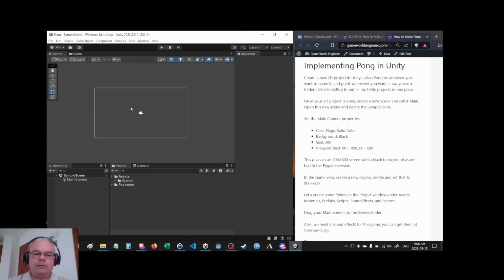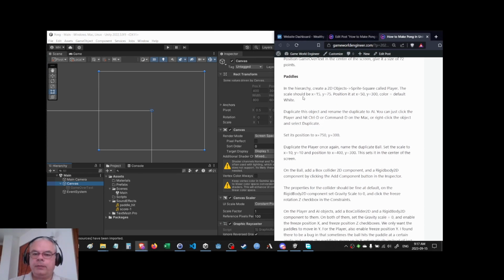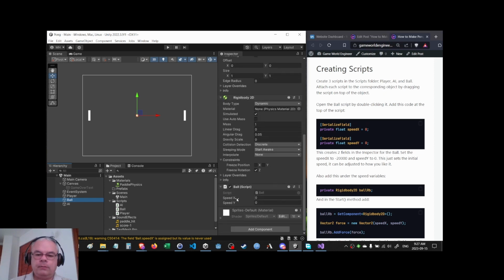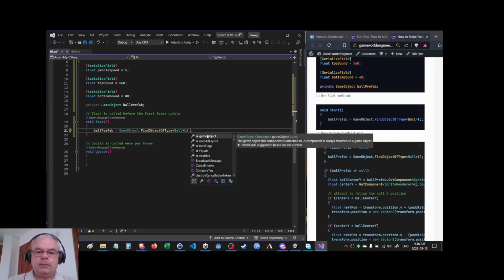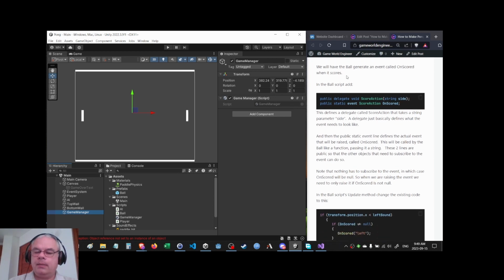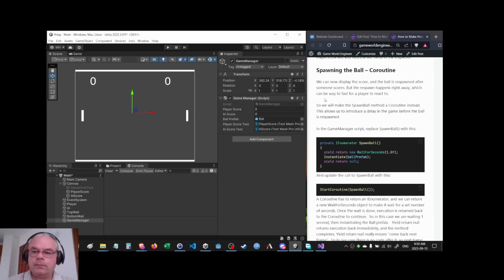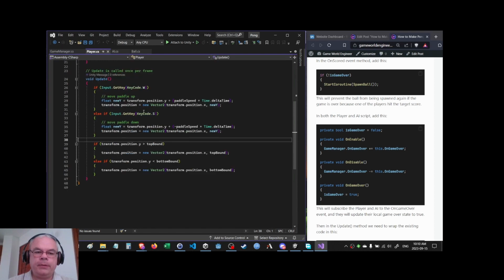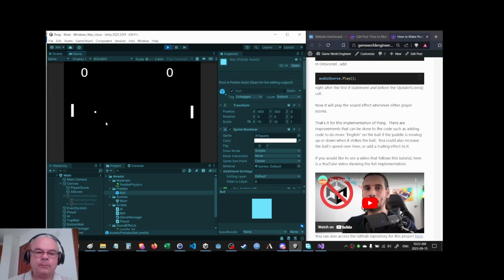How to Make Pong in Unity - Can I follow my own tutorial?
Making Pong in Unity - Today I am following my own tutorial from the blog article, which you can check out on gameworldengineer dot com.